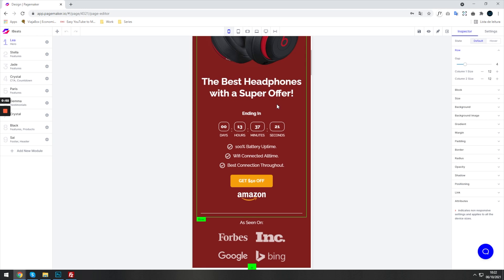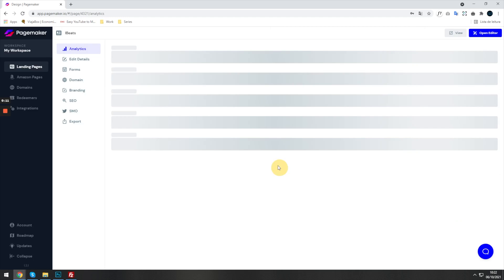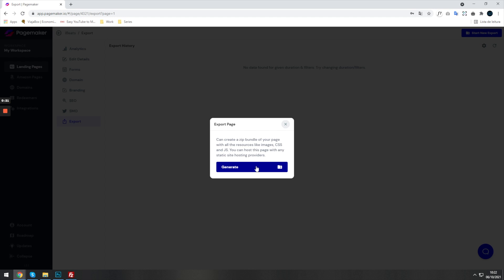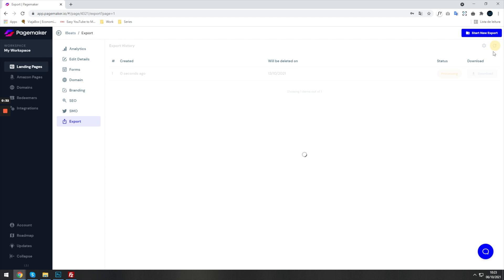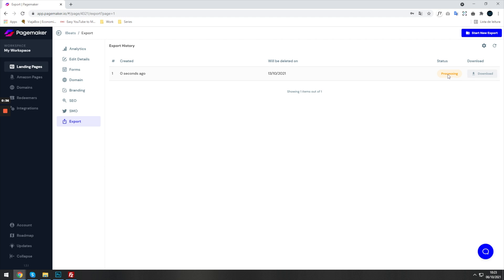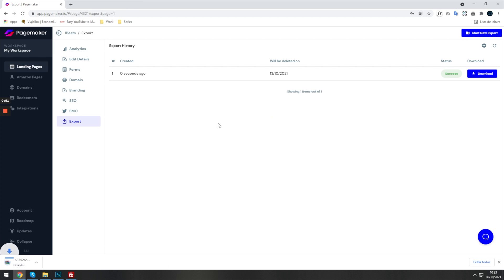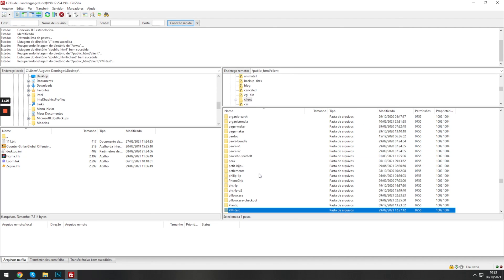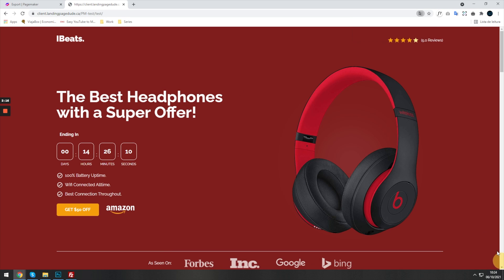Export Feature Live on Pagemaker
Export a Pagemaker landing page in just a couple of clicks!

We are incredibly excited to announce our export feature that the community so highly requested. This will give all members on Pagemaker more flexibility and independence; allowing you to take your landing pages off of Pagemaker and host them yourself.

This is also a great feature for agencies/freelancers that want to buy and sell Pagemaker landing pages.